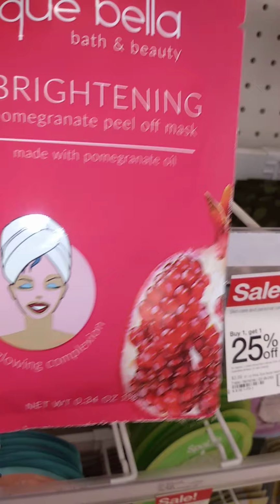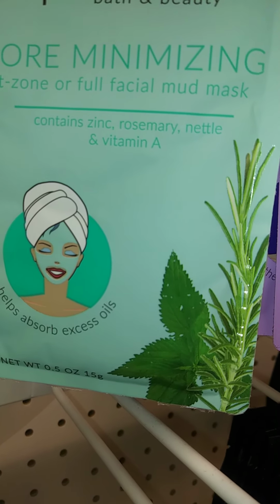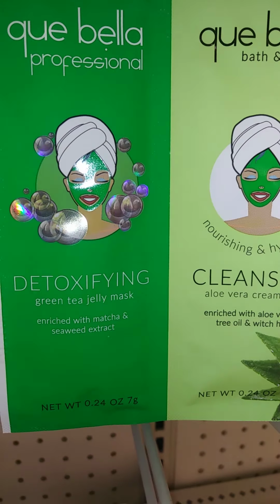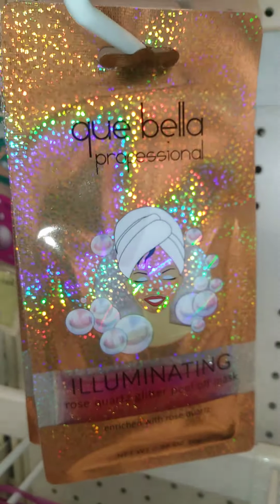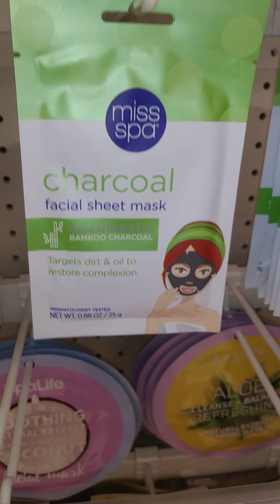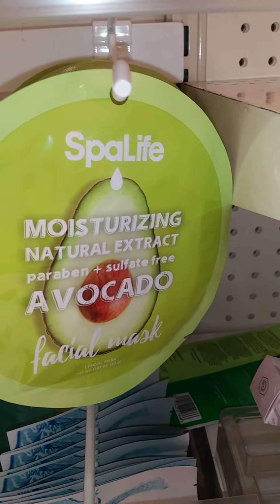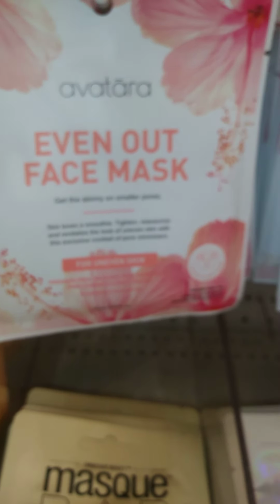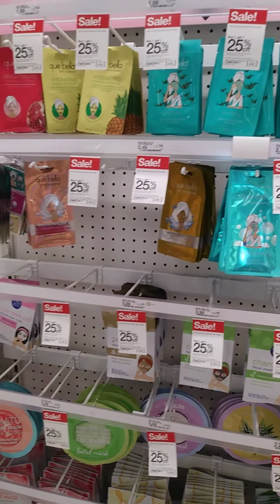Target Facemask Sale Valentine's Day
To take care of your skin add a facemask that's best fit for your skin watch this video and you wilk learn which one is Best 4 you 🌹's